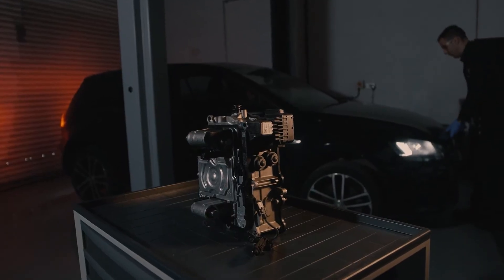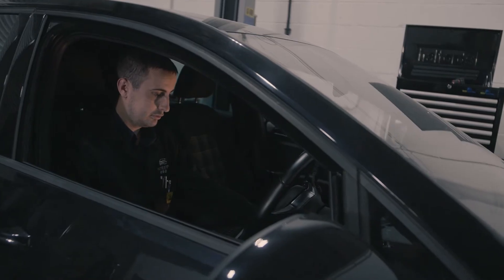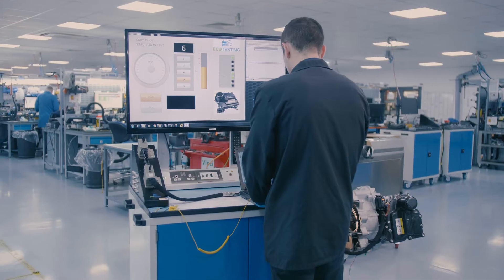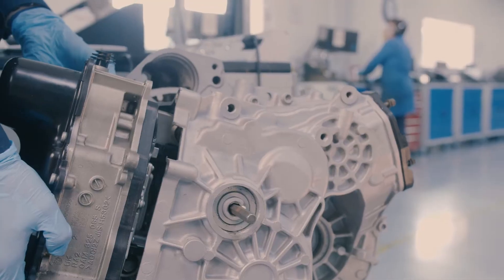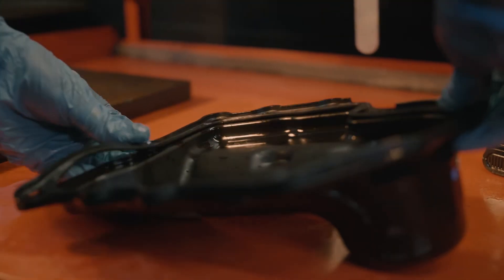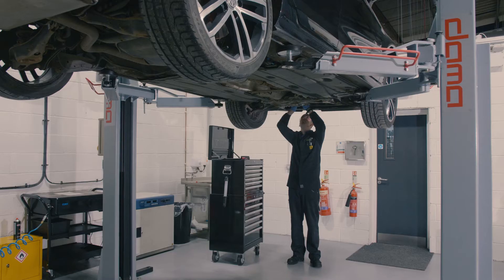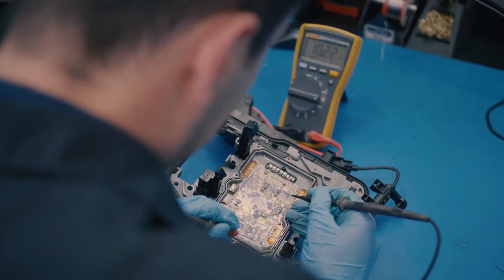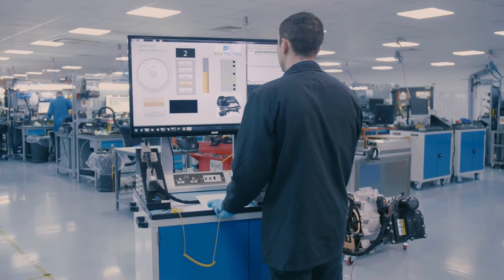Audi/Volkswagen DQ200 DSG 7 speed mechatronic repair and how to properly test for the problem.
This DSG 7 speed control unit is a very common failure for vehicles fitted with the DQ200 Direct Shift Gearbox (DSG). This video describes the fault in detail, how to test for it and what your repair options are.

Common Failure Symptoms:
No gear engagement
No drive or reverse
EPC light illuminated
Main 30 amp fuse constantly blowing